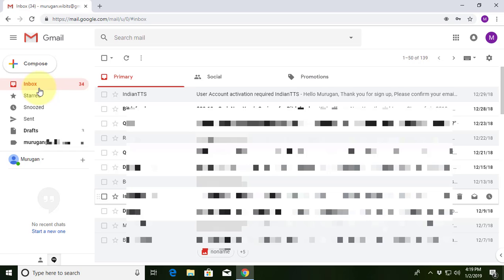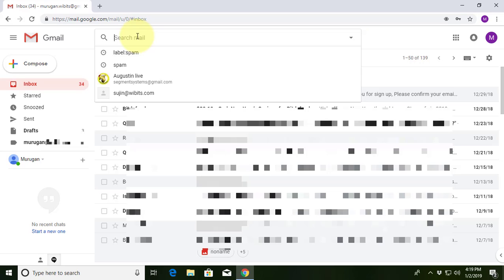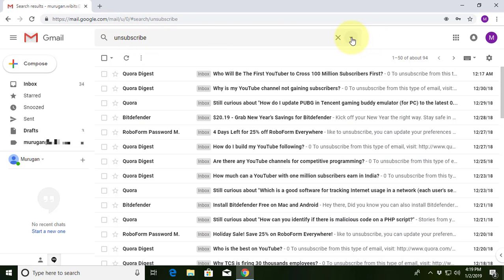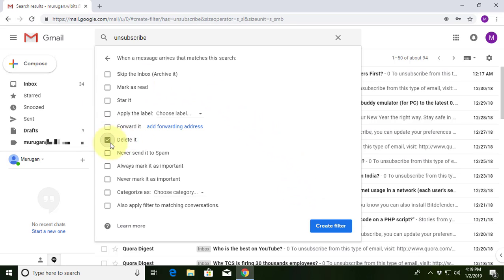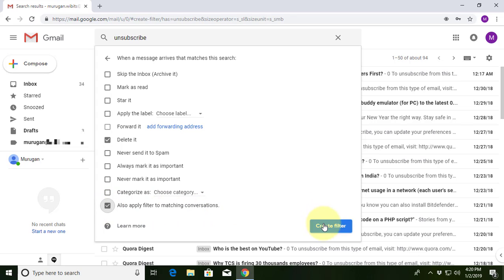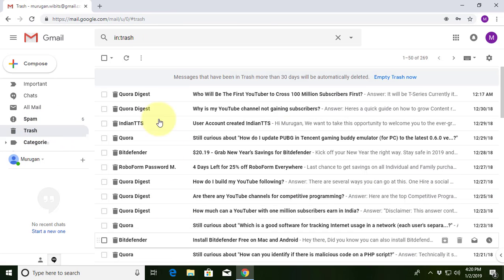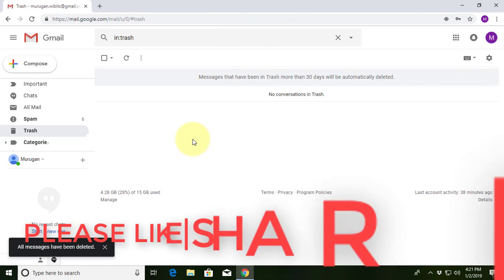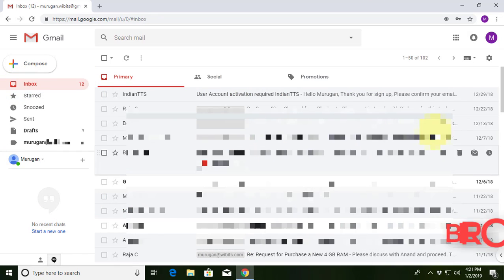How to Automatically Delete Spam Messages in Gmail (Tutorial)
This Tutorial helps to How to Automatically Delete Spam Messages in Gmail